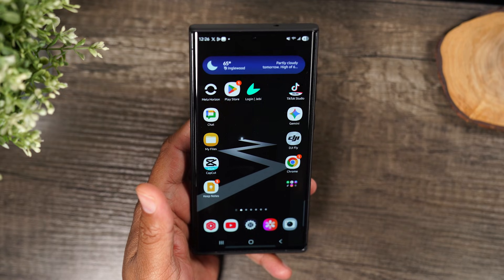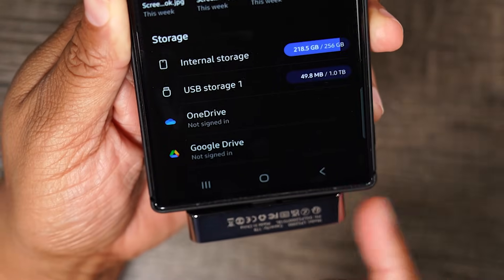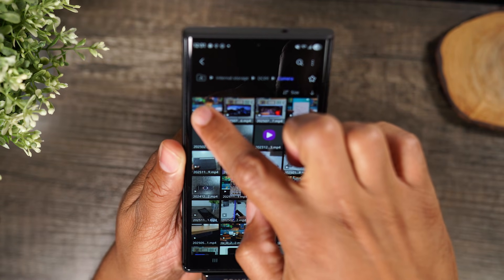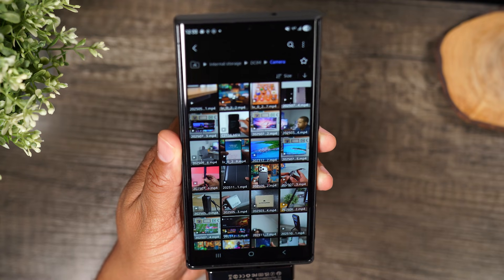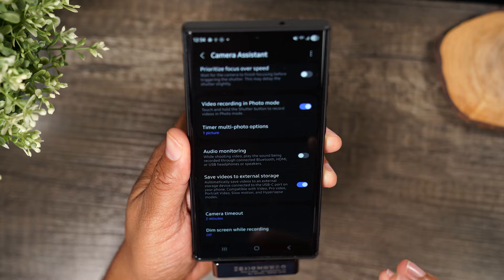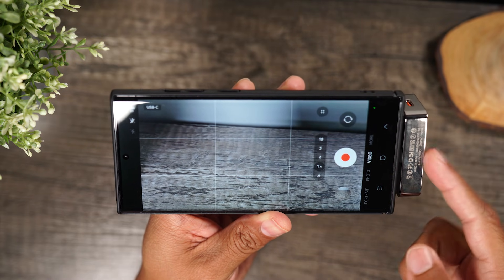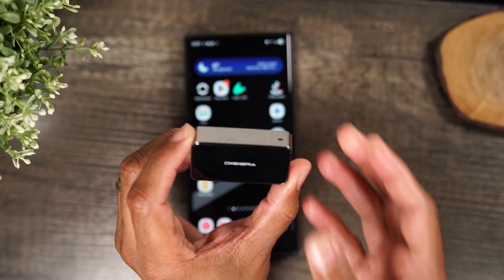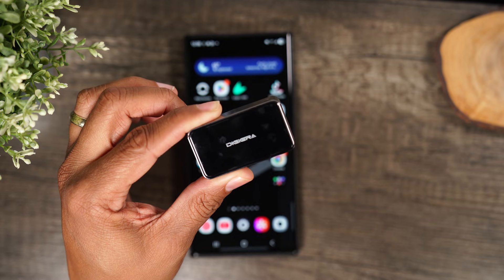Your Phone Storage Full Again? You Need One of These ASAP!!!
Solve your low storage problems on Samsung Galaxy phones. With the Porta Hub SSD, you can easily transfer your large files from your phone and move them seamlessly to your computer. You can also record HD video right to the Porta Hub. In the video I show a few easy steps to enable video recording on to your phone using the porta hub.

[Description Tags]
ssd for mobile phone
portable ssd for smartphones
type c portable ssd
phone storage
storage full fix
how to fix full storage
how to add more storage
add storage to your phone
digiera
digiera portable ssd